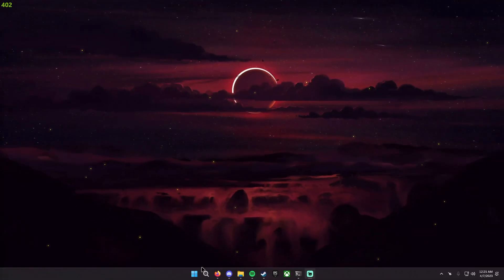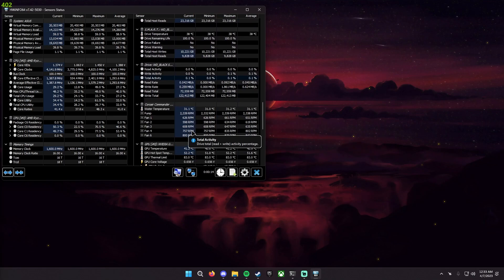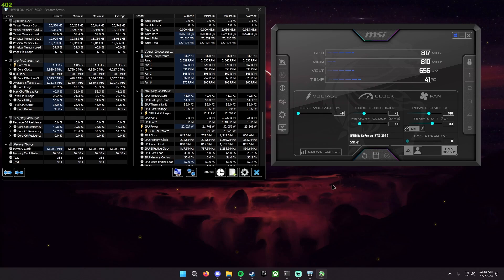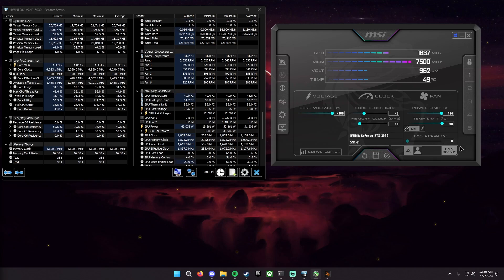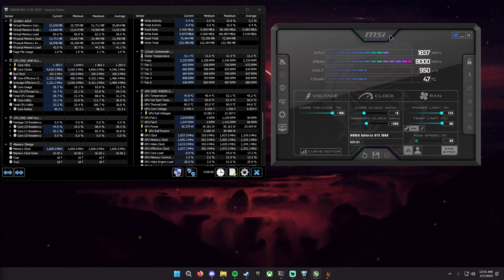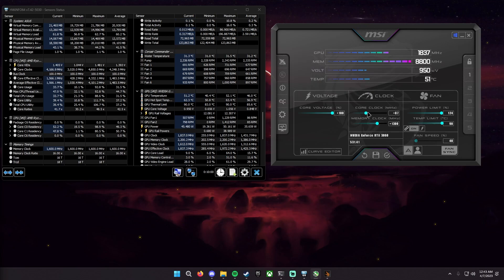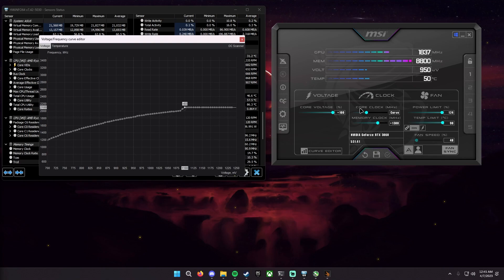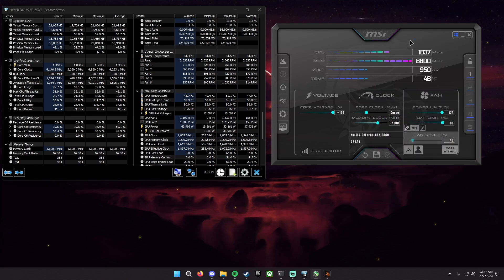How to Overclock ANY GPU/Graphics Card 2023 | How to Boost Gaming Performance In 2023 Tutorial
► Don't forget to let me know what videos you'd like to see next!

CPU: AMD Ryzen 7 5800x PBO
GPU: 3060 12GB Gaming OC Rev 2.0 (3 fan)
PSU: AresGame 850w 80+ Gold, 10-Year Warranty
RAM: 32GB DDR4, Corsair Vengeance RGB Pro,(3200MHz) (CL16)
CPU COOLER: Corsair H150i Elite Capellix 360mm
MOTHERBOARD: ASUS B550 F Gaming WIFI Edition
STORAGE: WDBlack 1TB M.2, 120GB SATA SSD, 1TB HDD, 3 500GB HDDs
EXPANSION CARDS: Bluetooth/WIFI card with WIFI 6
FANS: 5 UpHere RGB Fan's, 6 Corsair RGB Fan's
CASE: Corsair 5000x RGB
MIC: Fifine K658
Keyboard: Royal Axe Y68
Mouse: Hyper X Pulsefire Haste